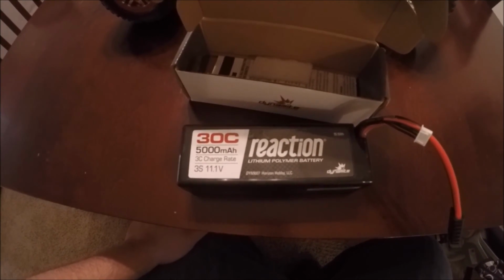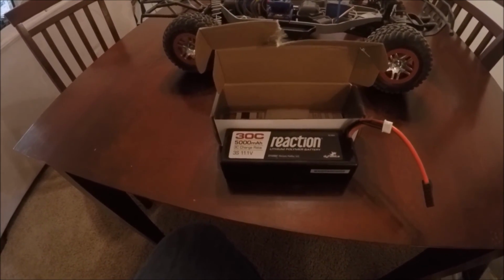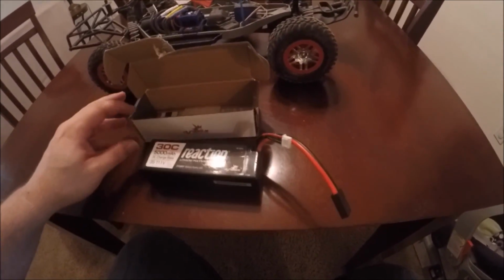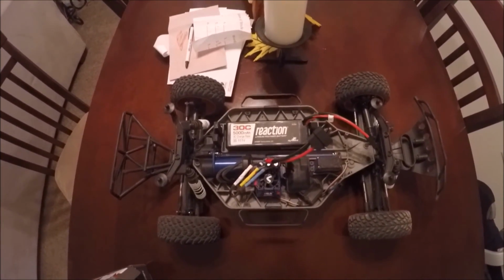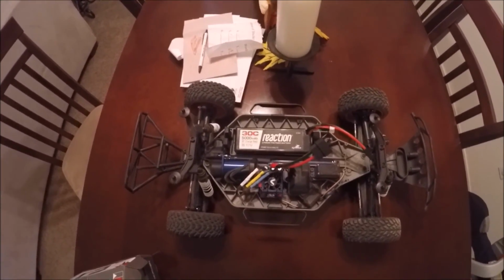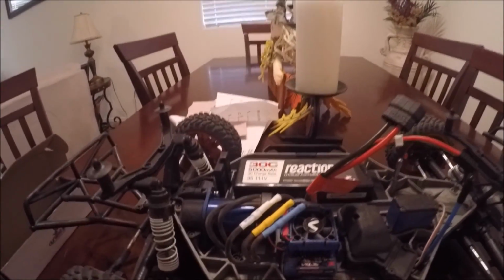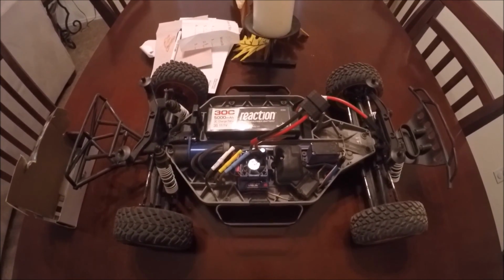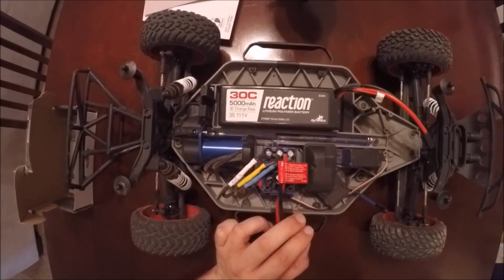Dynamite Reaction 3s lipo Review and speed runs.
Doing a quick review on the Reaction 5000 mah 30c 3S lipo made for Horizon Hobby. Speed footage as well.